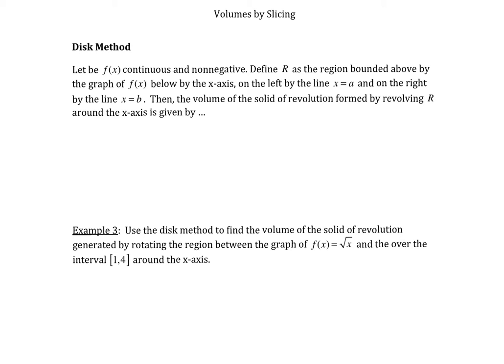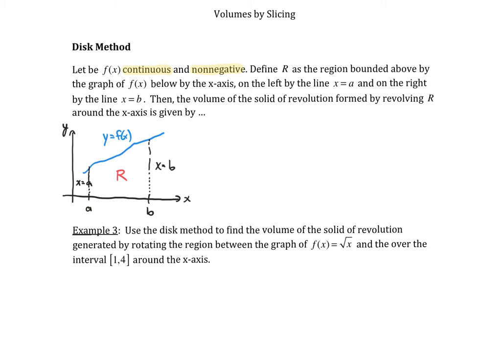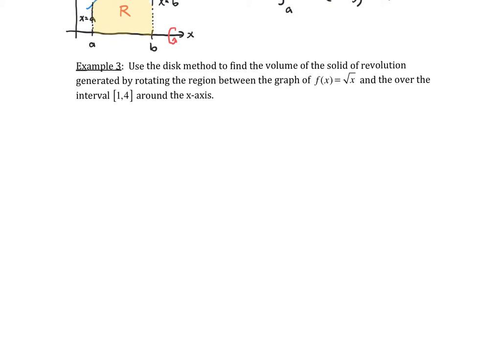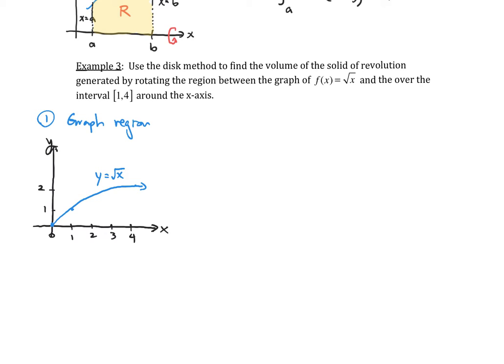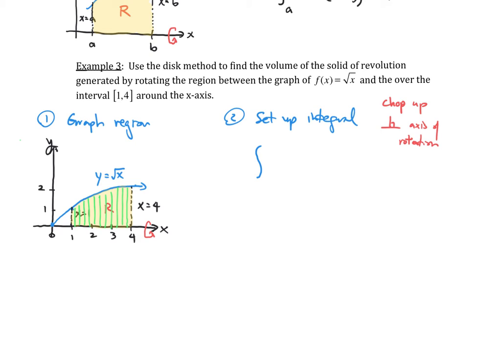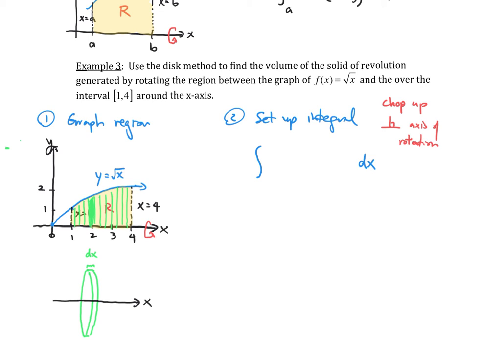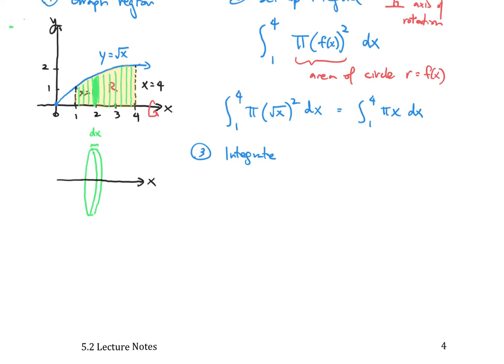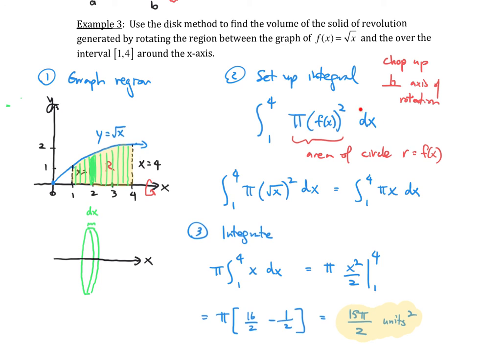5.2.3 Volumes using Disk Method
This discusses volumes of solids of rotation about the x axis using the disk method.